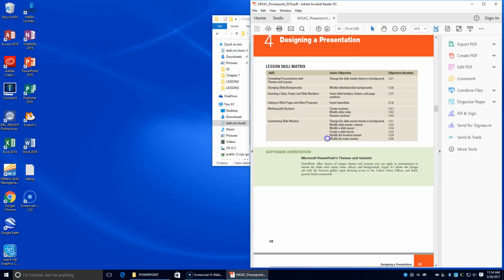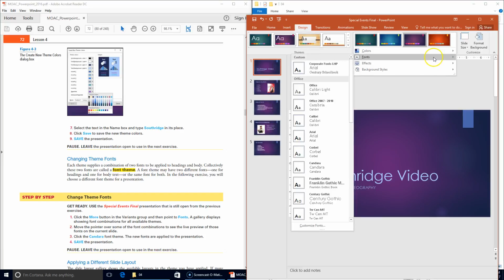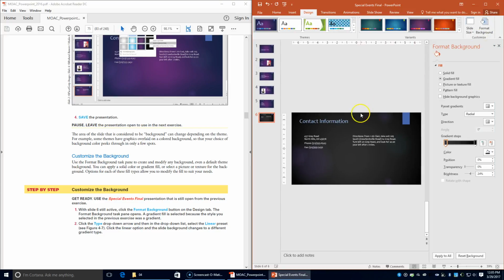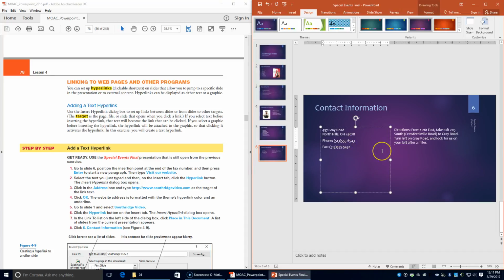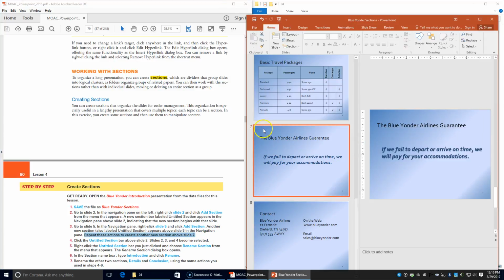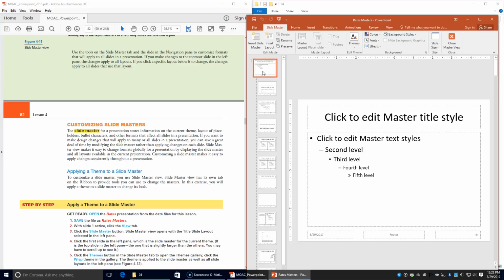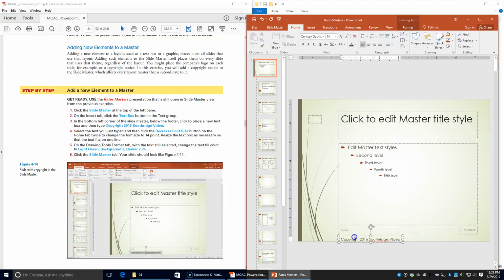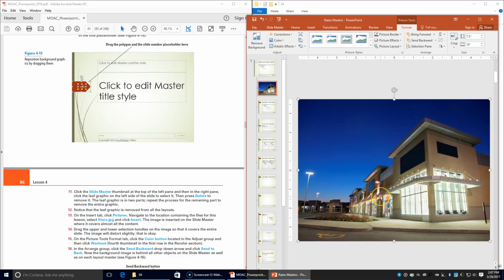PowerPoint Lesson 4 - Designing a Presentation